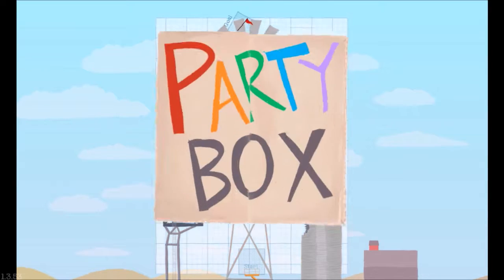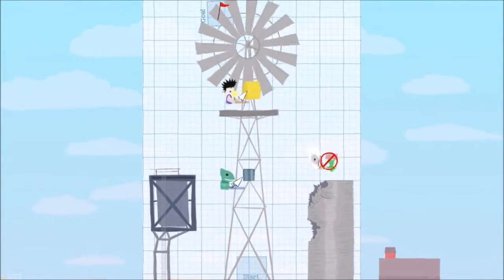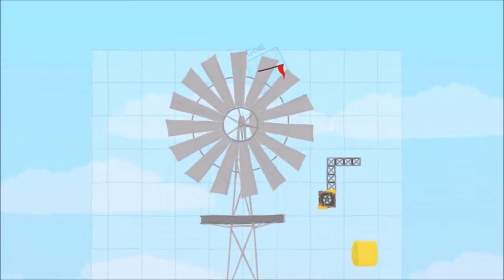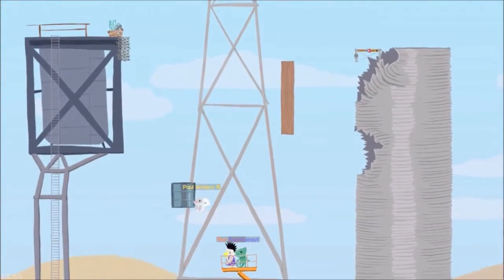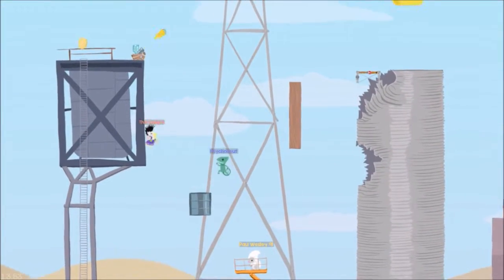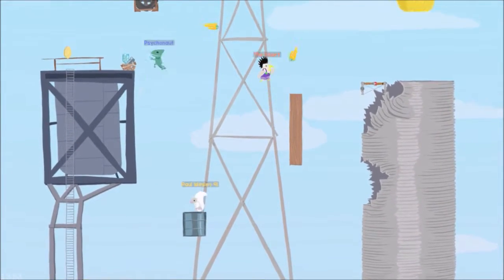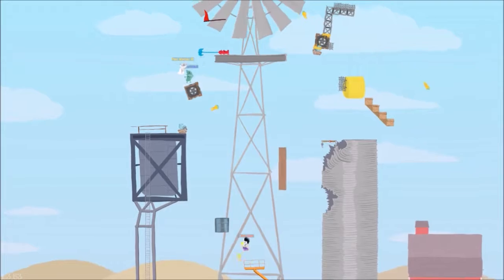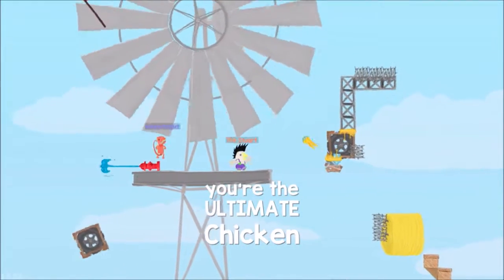Ultimate Chicken Horse - Windmill (with friends)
Turns out we like this game quite a bit, so expect more videos of this game in the future.